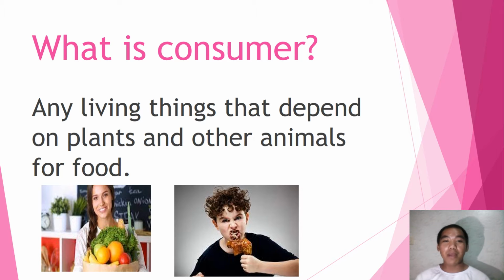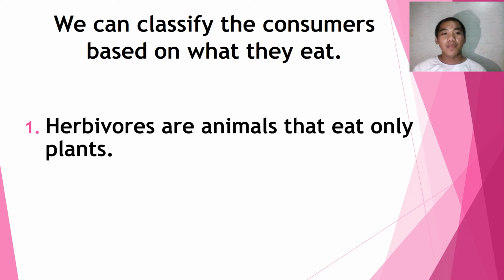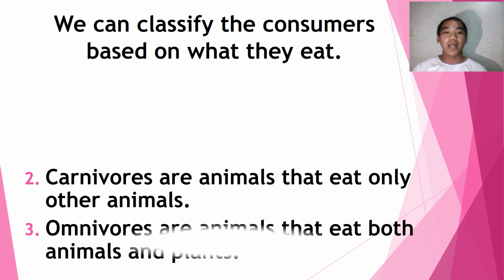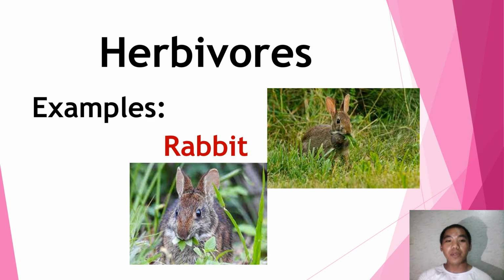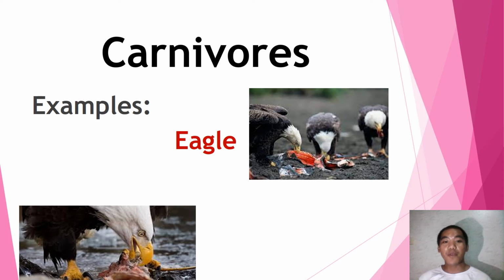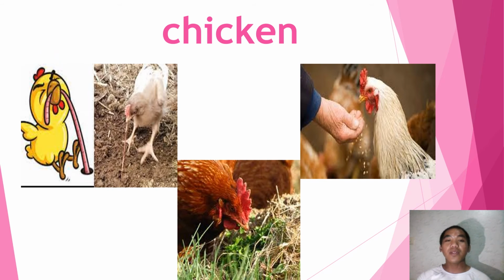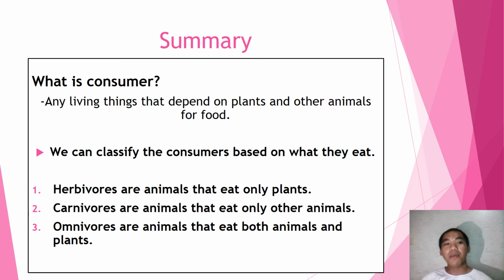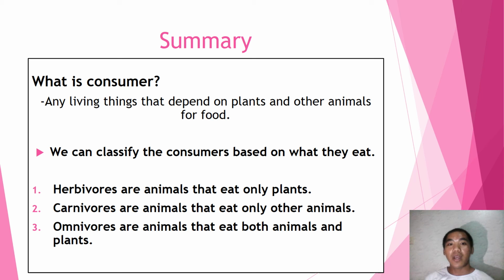Classification of consumers by Teacher Joker